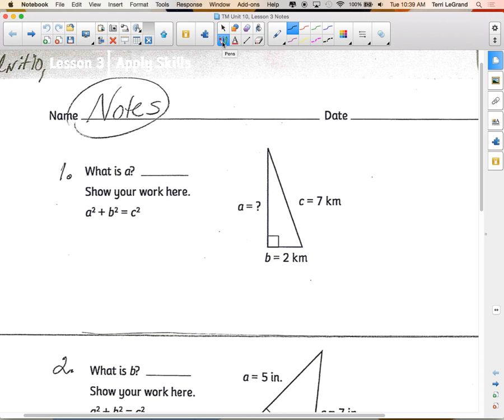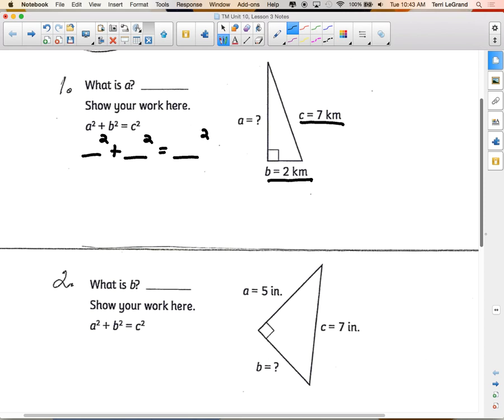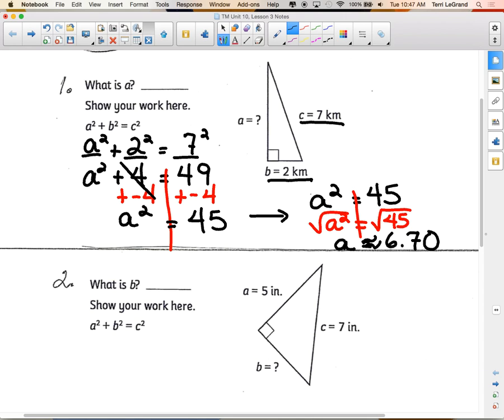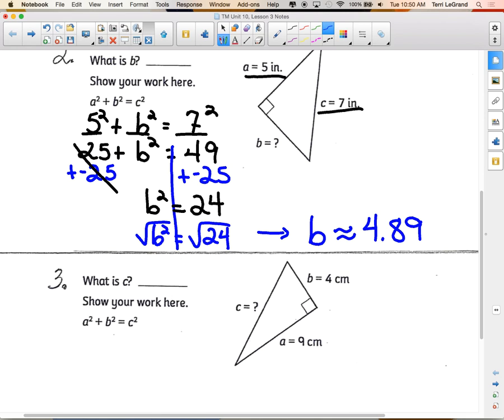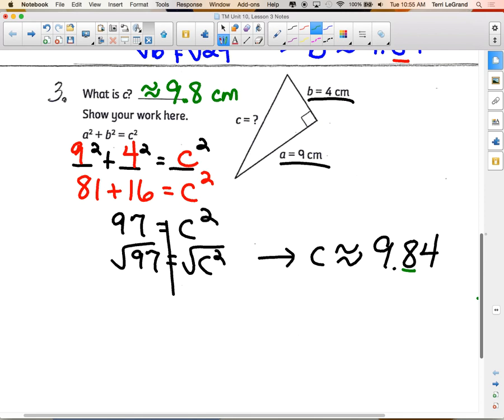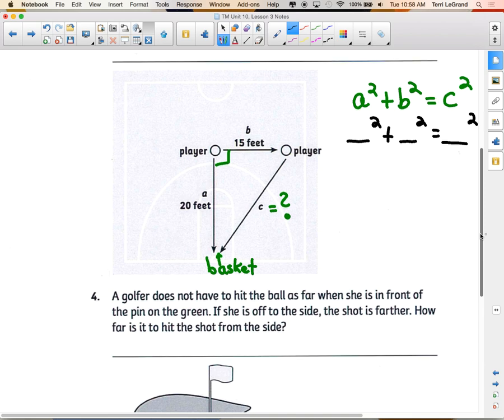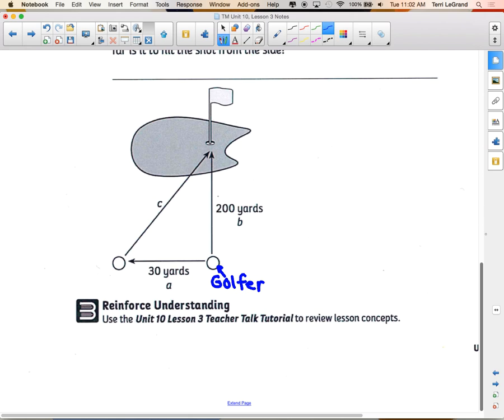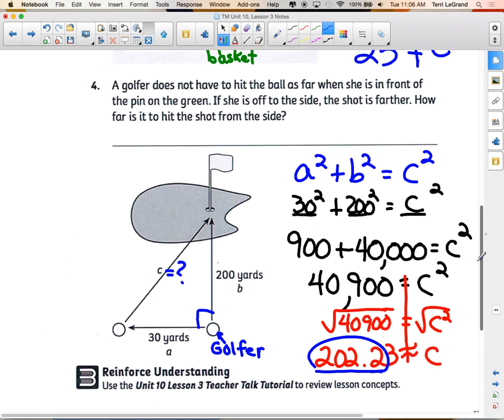TM Unit 10, Lesson 3 Notes Recording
Notes completed in class on